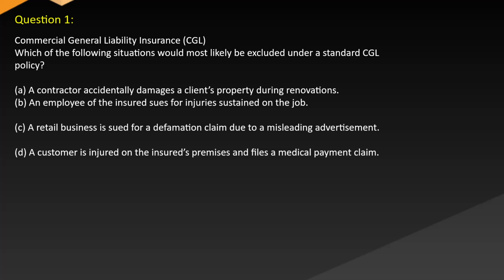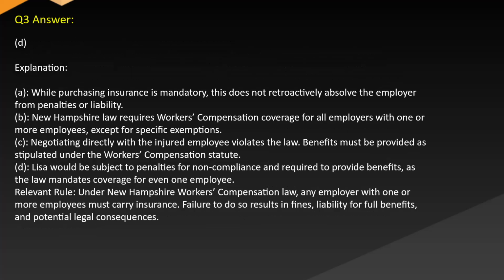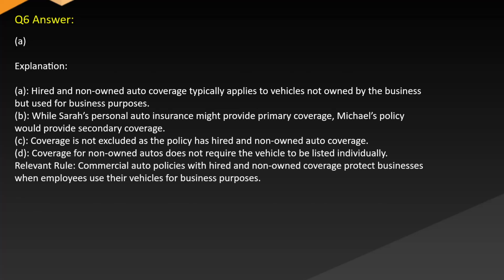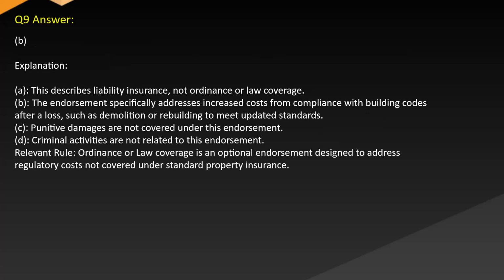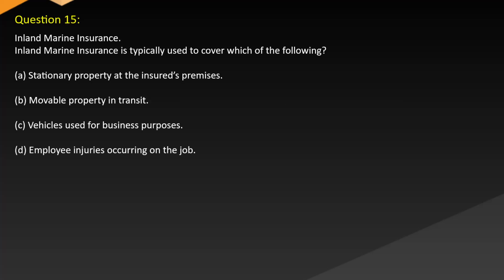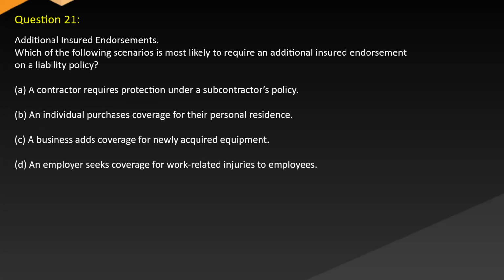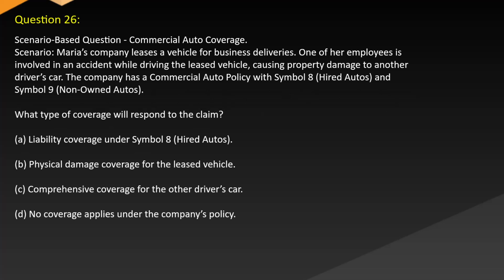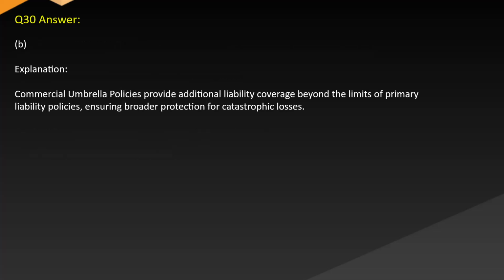New Hampshire Commercial Lines Insurance Exam Free Practice Questions